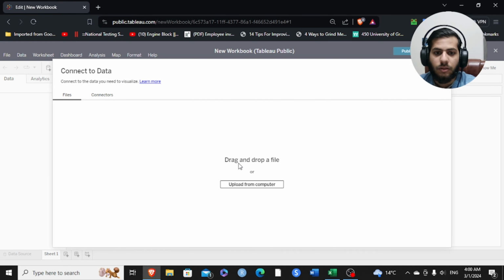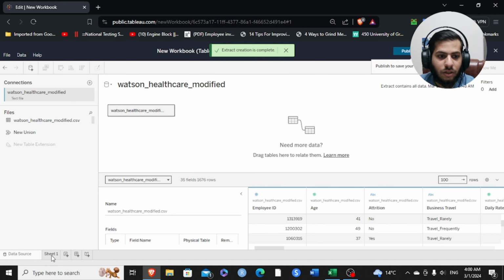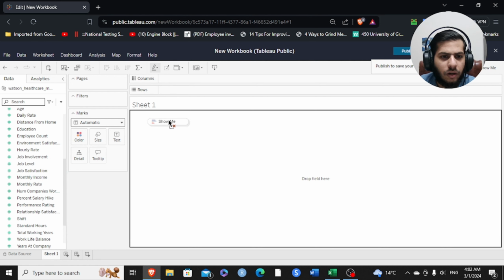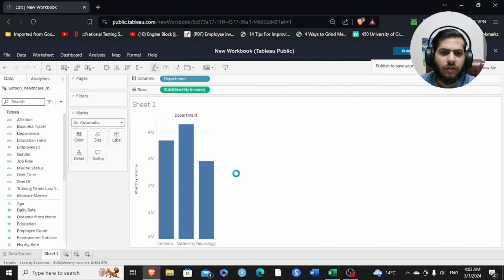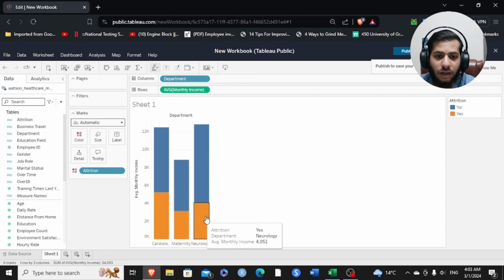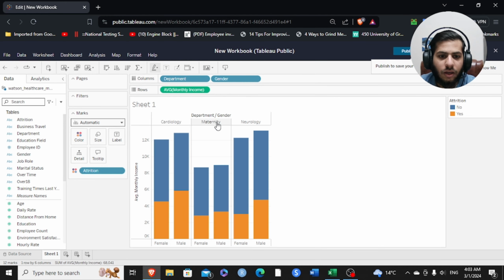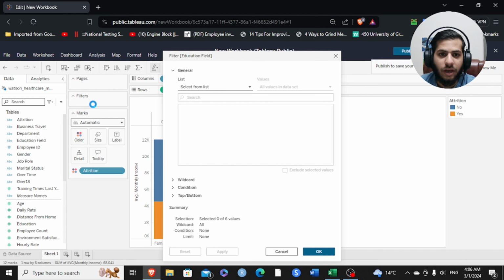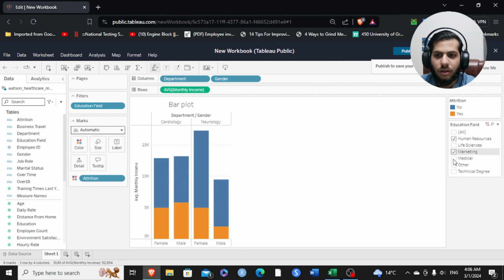Create Interactive Bar Charts with Ease! | Tableau Tutorial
Unlock the power of interactive bar charts in Tableau!  In this comprehensive 2024 guide, you'll learn everything you need to know, from importing your data  to creating engaging and informative bar visualizations that bring your data to life.

Here's what you'll learn:
• Importing data into Tableau from various sources (bonus tip included!)
• Building basic bar charts in Tableau
• Adding interactivity to your bar charts, including filtering, highlighting, and tooltips.
• Customizing your bar charts with different colors, labels, and formatting options.
• Pro tips and tricks to take your bar charts to the next level
Whether you're a beginner or a seasoned Tableau user, this video is for you!